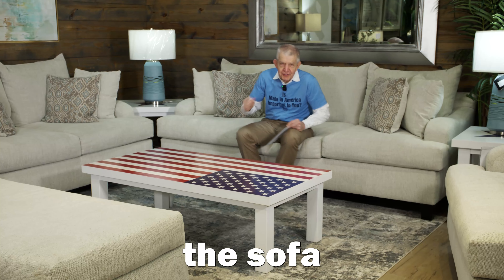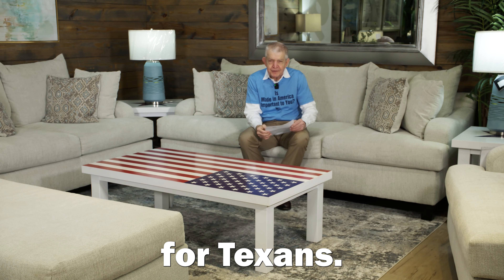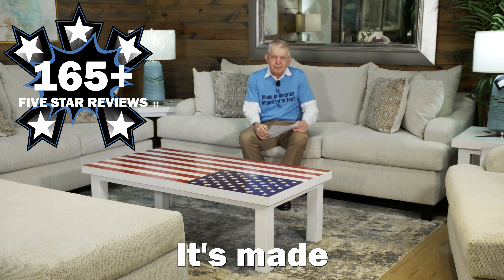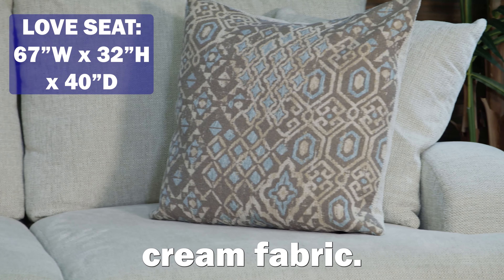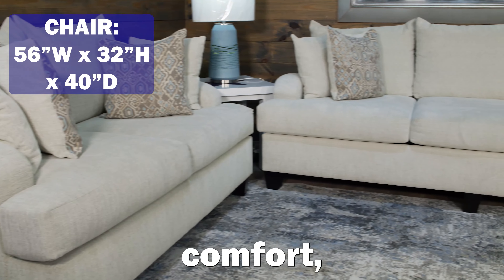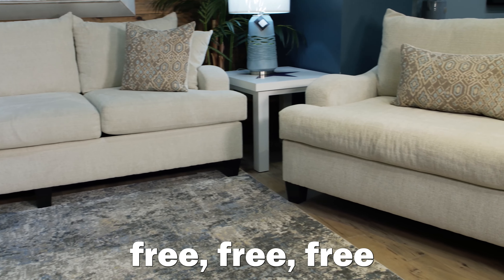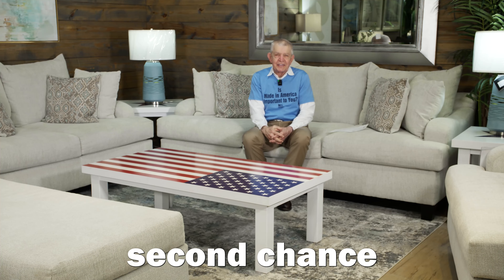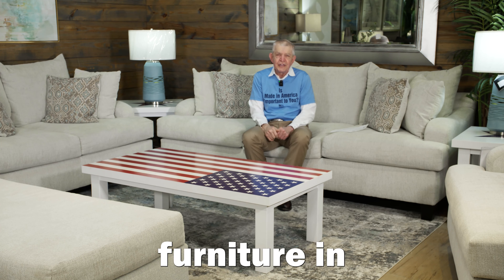Venus Cream Sofa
The Venus Cream is a stylish and timeless piece of furniture that blends in seamlessly with your home. With super-soft and luxurious pillows, nothing is holding you back from complete relaxation on this sofa. Increase your living standards with same-day delivery.